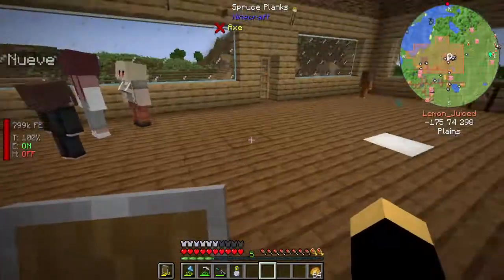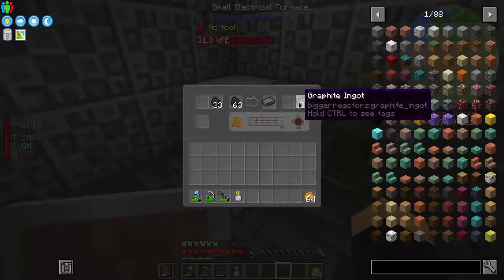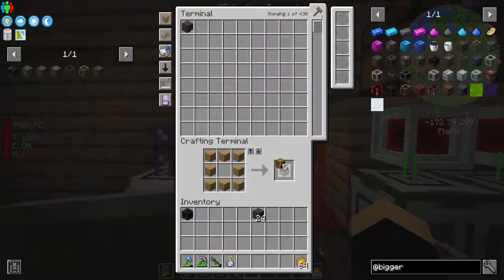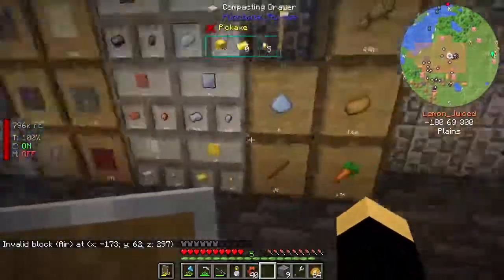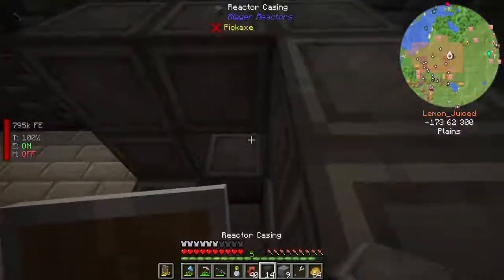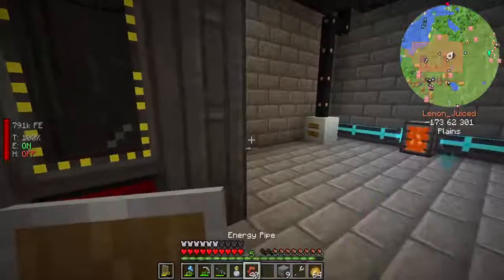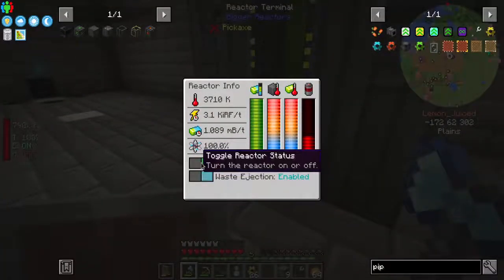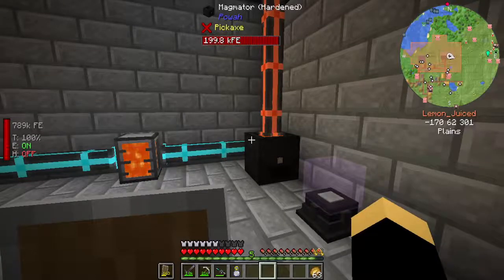MCA Plus E21 Nuclear Reactor (Minecraft Modded Survival)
We make a nuclear reactor in our basement because why not?